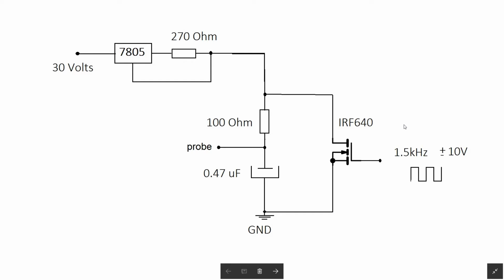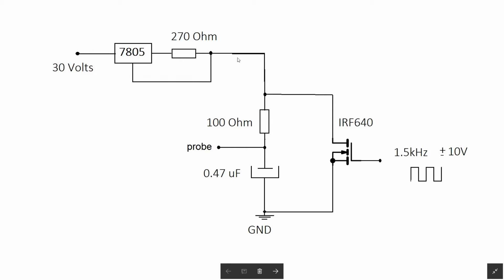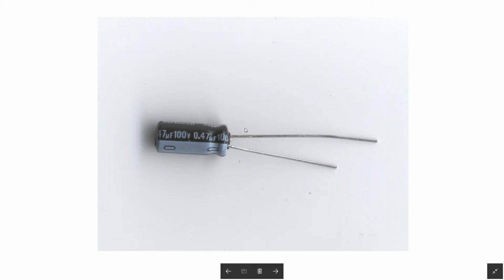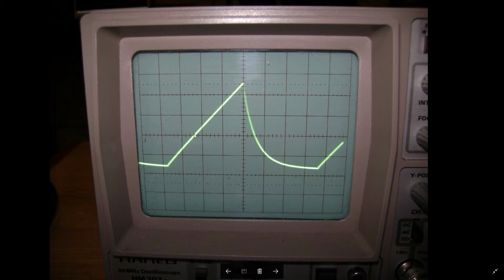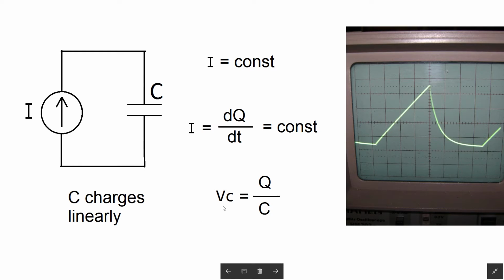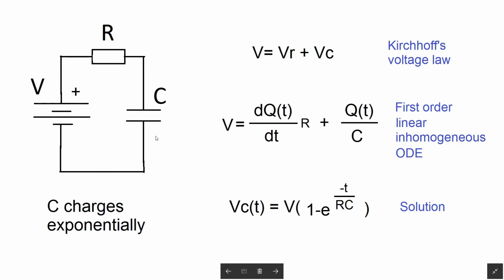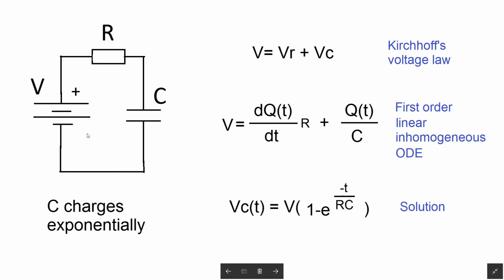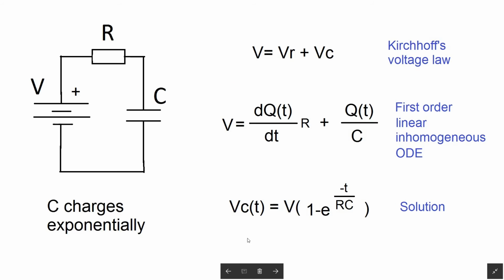Do capacitors charge linearly or exponentially ?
Example project to show charging a capacitor on an oscilloscope.